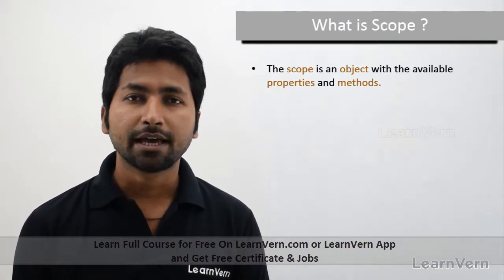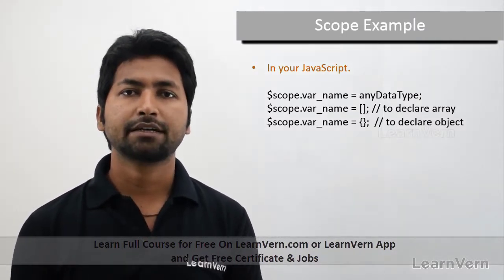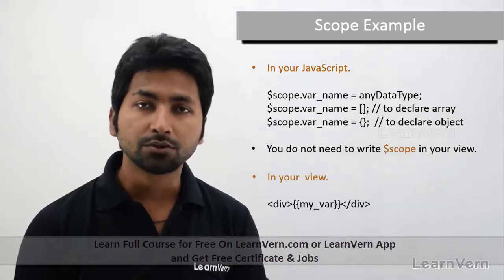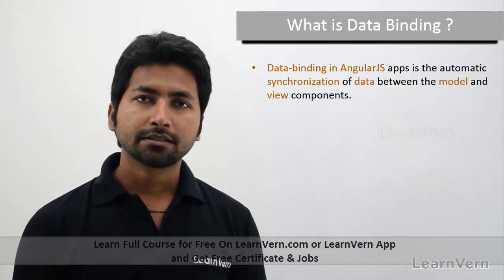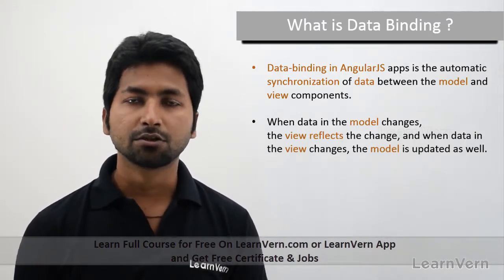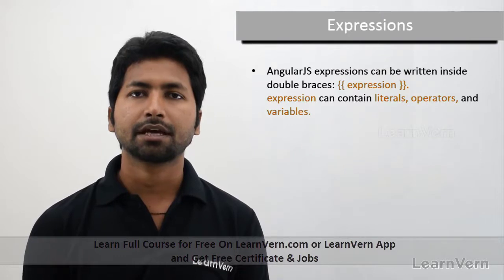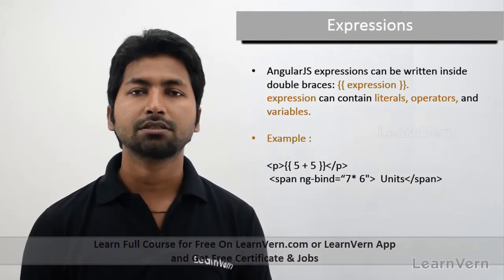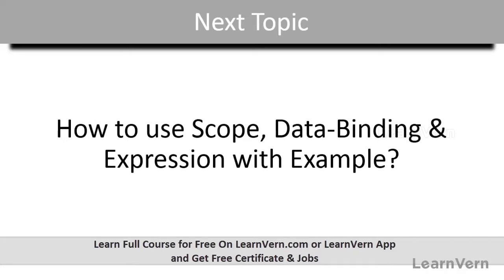Scope And Data Binding In AngularJS | LearnVern